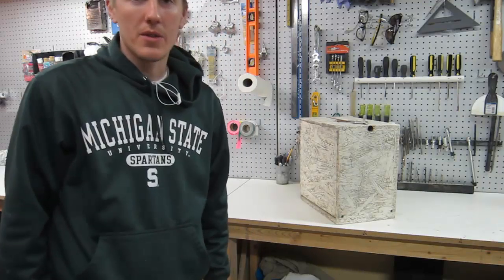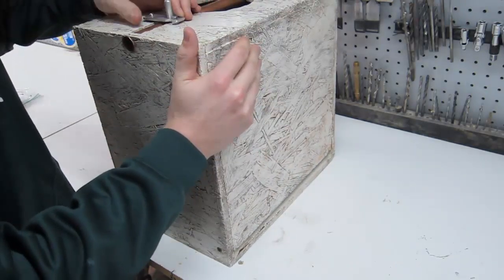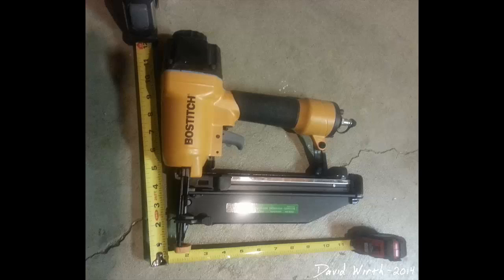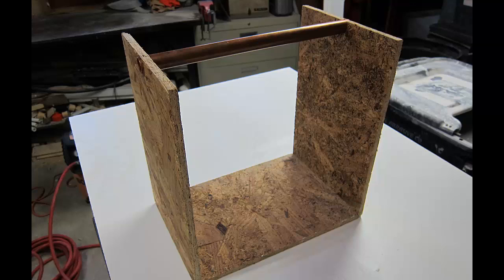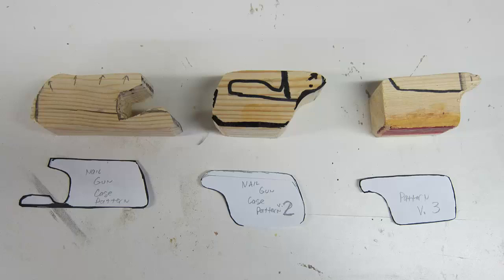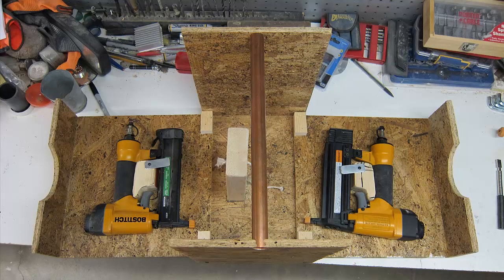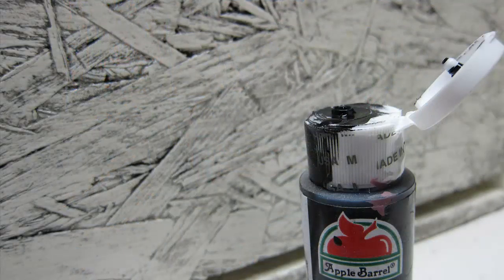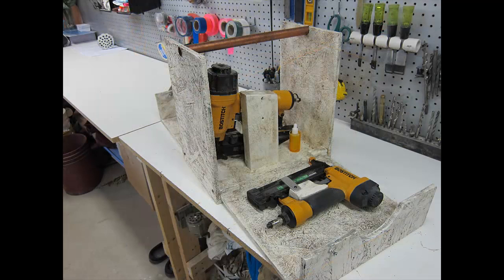Folding Tool Box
Bostitch Air Compressor and 3 Nail Guns Combo Kit

This is a clam-shell style folding nail gun case i made for my three Bostitch nail guns.  The real advantage of this this case is accessibility.  With just a flip of the latch the entire wood box opens up on both hinged sides and the nail guns can be easily accessed.  I have basic dimensions and much more detailed photos on my blog, click on the link above.